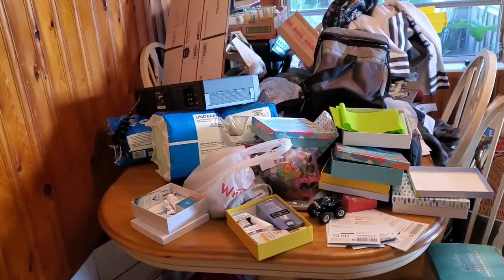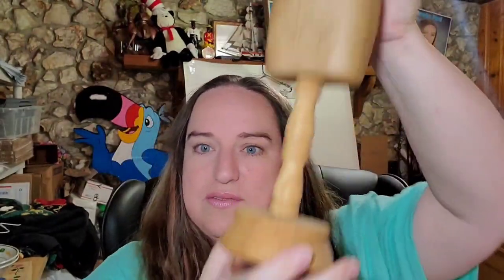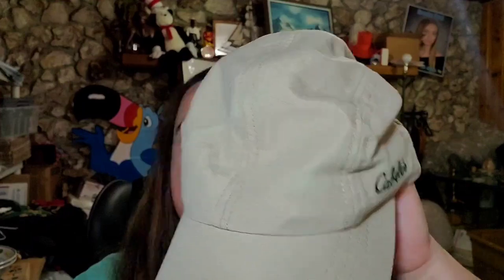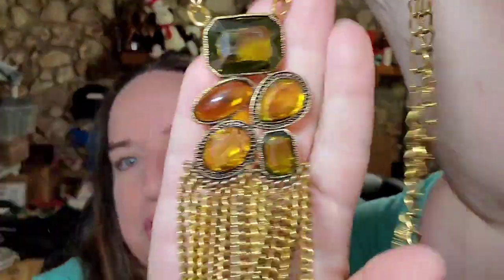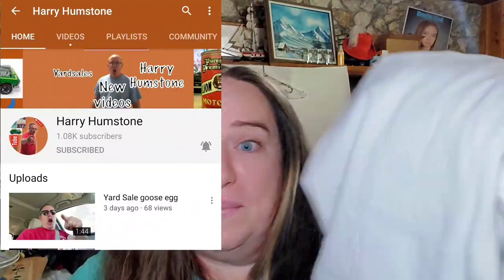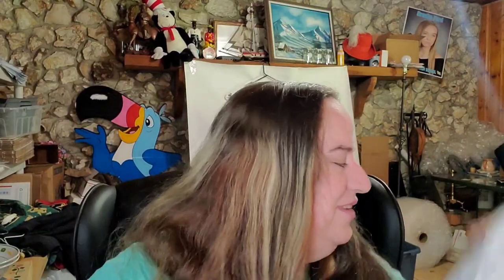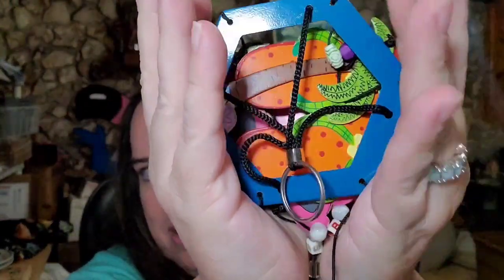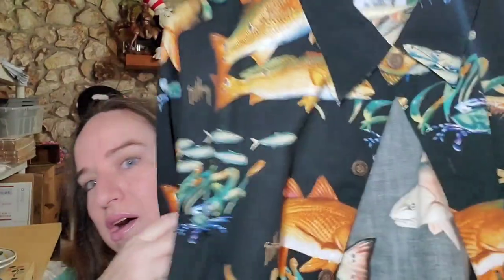Vintage Shirts To Sell On Ebay That Sold Fast High Profit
In this video I will show several vintage shirts that sold fast and made a really good high profit. I will also show other items that sold on ebay this week. There are some vintage pins and much more.

New Ebay Store

GoProHero 8
GoPro Seeker backpack with built in mount

Shipping Supplies

12 rolls of thick packing tape

6x6x6 boxes for first class items (I try to use free priority whenever I can on priority mailing, but these 6x6x6 only weigh about an oz and perfect for protecting lighter weight items)

12x18x6 boxes, these I use for dvd/vcr combos most fit perfectly in these

9x6x4 boxes for a little bigger items that still weigh under a pound and go first class

250 6”x9” bubble mailers – I only get these when I don’t have a ebay coupon!

19x24 poly mailers great for large blankets/bedding

24” photo booth with different backgrounds comes with lights this works great for smaller items to get professional photos

53”x18’ white photo paper, this is the best I’ve found I tape to wall to do photos of hanging garments and larger items.

Jewelry props

Heat Sealer

12” poly tubing (you can get individual poly bags, but this is cheaper in the long run)

12" heat sealer